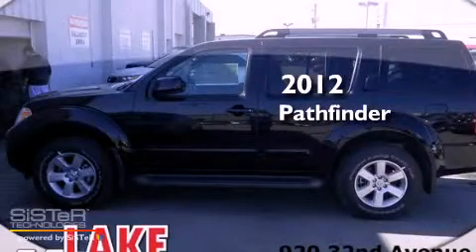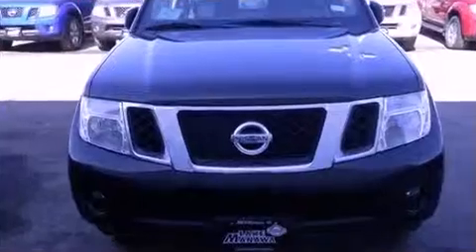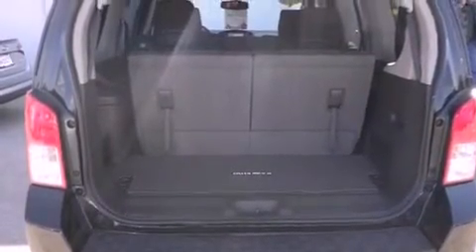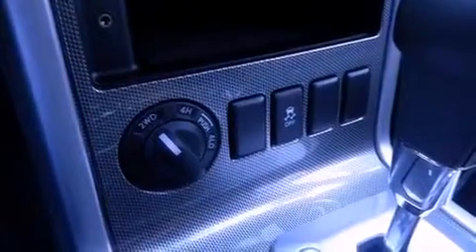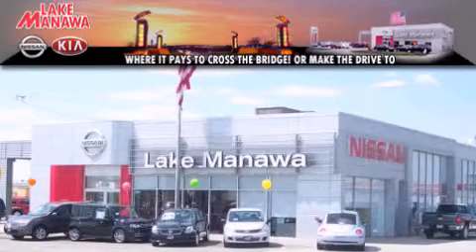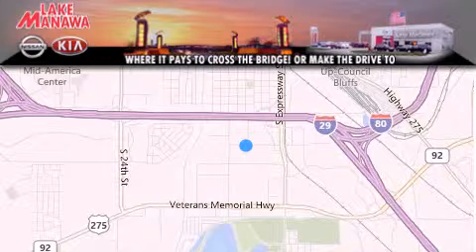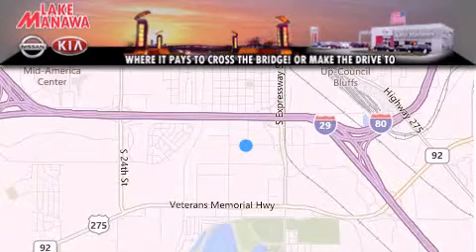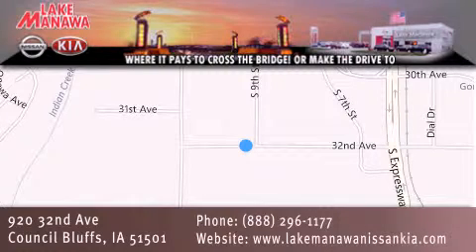2012 Nissan Pathfinder Omaha NE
Year : 2012
 Make : Nissan
 Model : Pathfinder
 Engine : 4.0L V6
 Trans . : Automatic 5-Speed
 Exterior : Black
 Miles : 5

 Stock : T4801